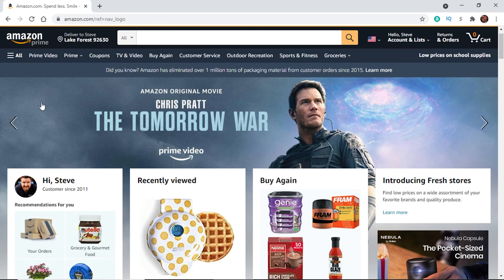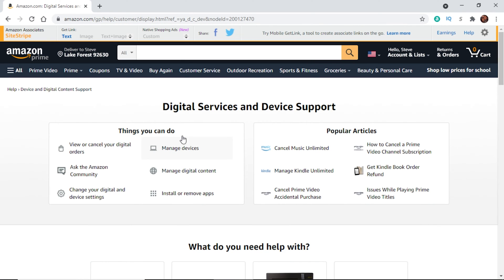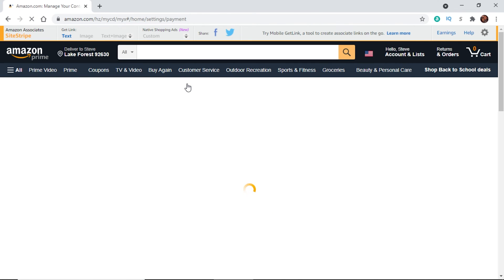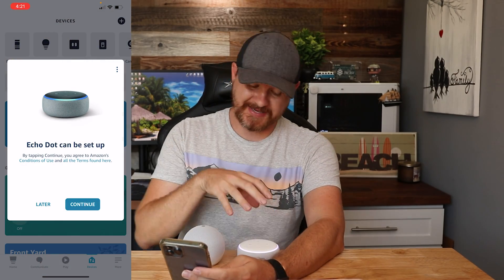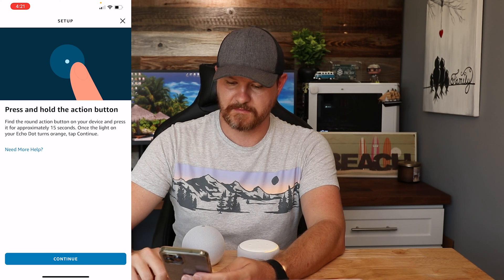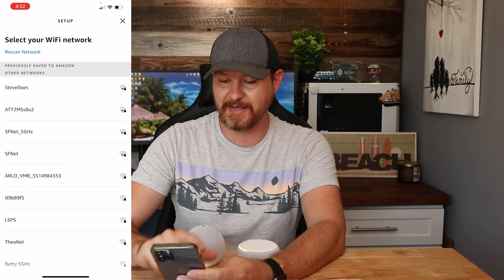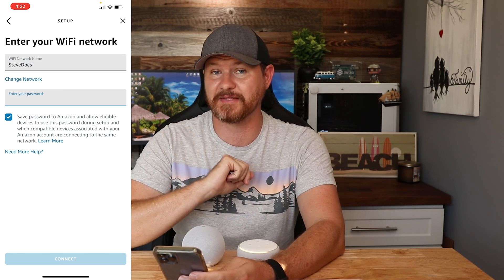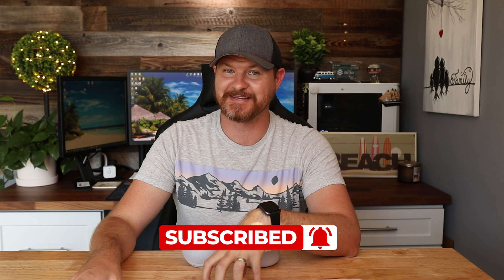How To Change Alexa's SAVED WiFi Profile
Your Amazon account will save a default wifi network to always connect new devices to. If you upgrade or change your WiFi name or password you're going to run into trouble. Here's how to update your default WiFi profile in Alexa.

Top Tech Deals: